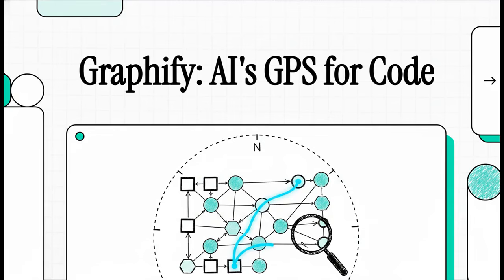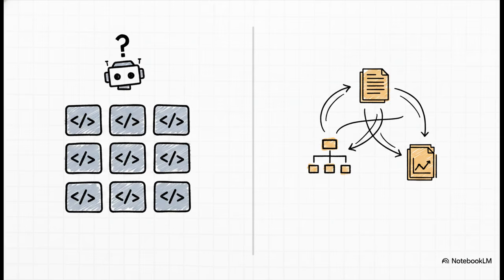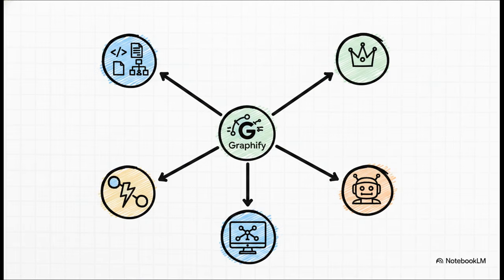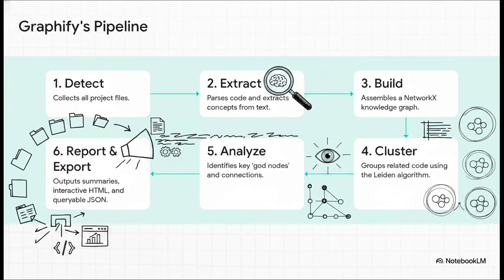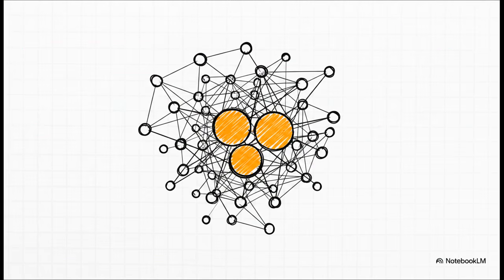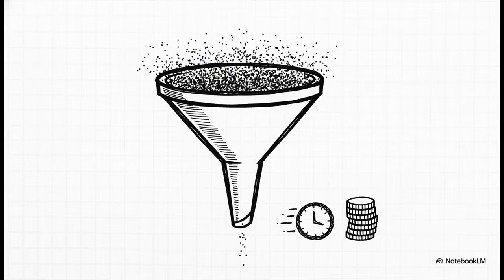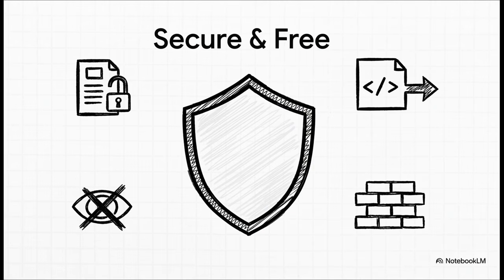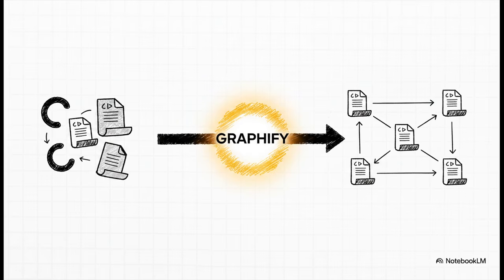Graphify: Multi-Modal Knowledge Graphs for AI Coding Assistants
Graphify is an open-source tool designed to enhance AI coding assistants by transforming complex codebases into searchable knowledge graphs. By integrating static analysis via Tree-sitter with LLM-driven semantic extraction, the software maps the relationships between source code, documentation, and technical diagrams. This structural approach allows developers to understand both the functional logic and the design intent behind a project without relying on traditional vector embeddings. The system organizes data into semantic communities using the Leiden algorithm, effectively identifying central "god nodes" and unexpected connections. Distributed under the MIT license, the tool prioritizes security and efficiency, offering significant token reduction for large-scale code analysis. Integration with platforms like Claude Code and OpenAI Codex is streamlined through a versatile command-line interface and automated reporting features.